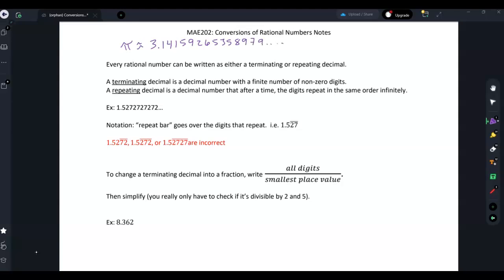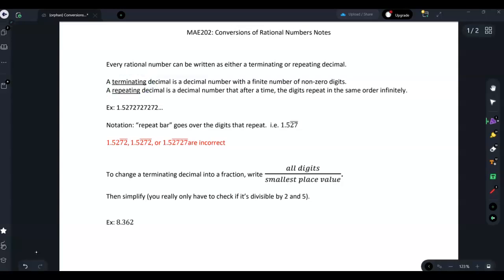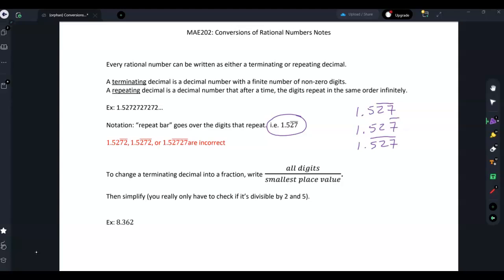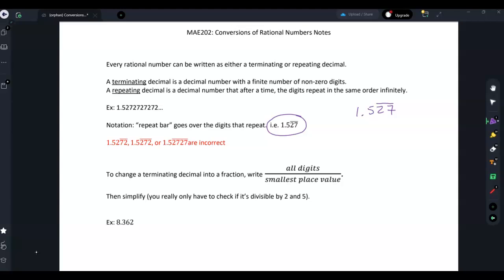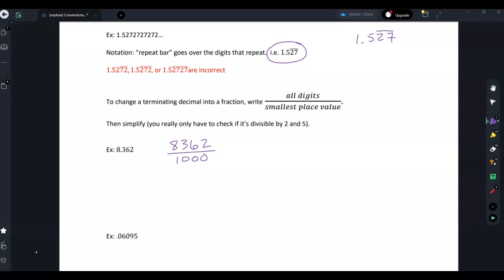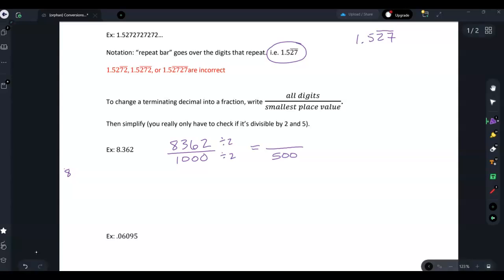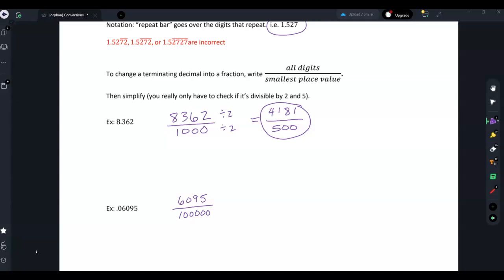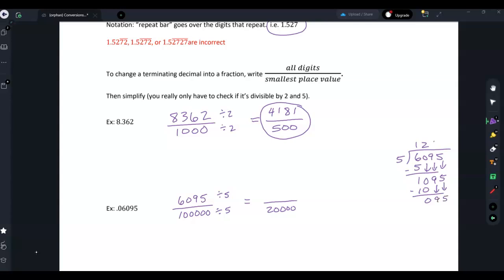Converting Decimals to Fractions